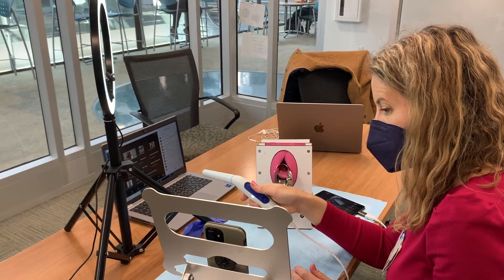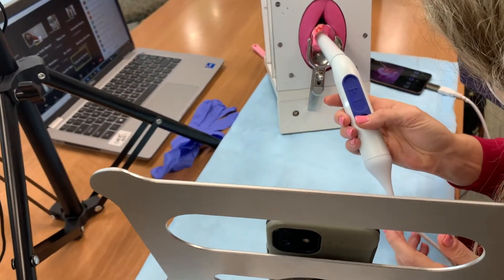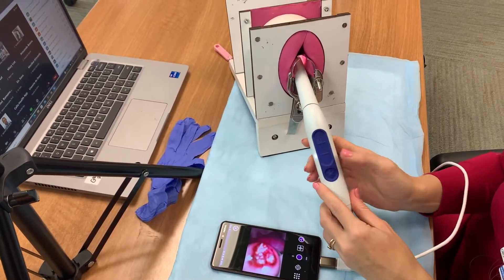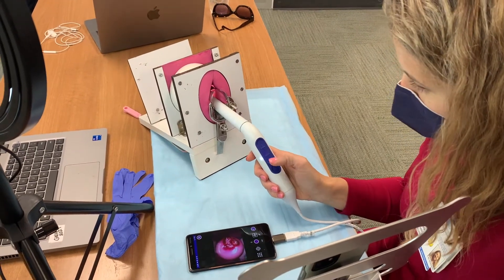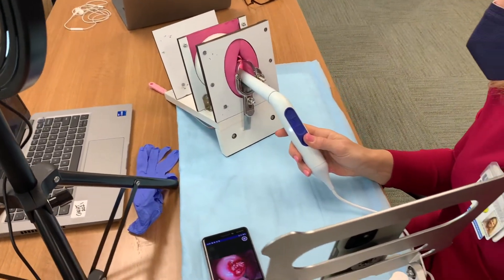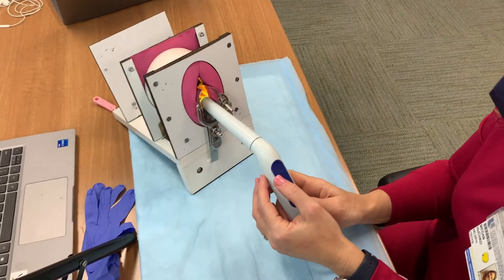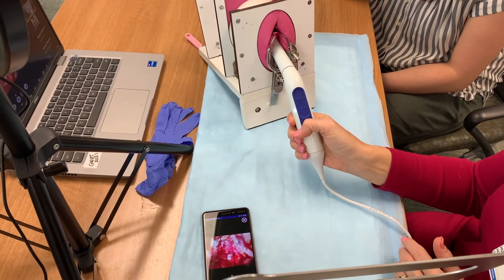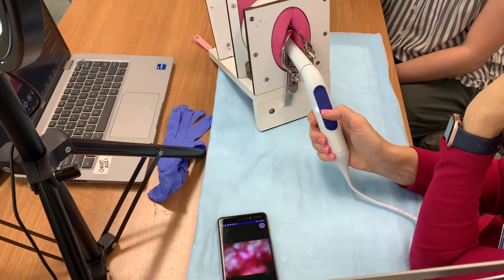Pocket Colposcope Training by Dr. Huchko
Video was filmed in February 2022.